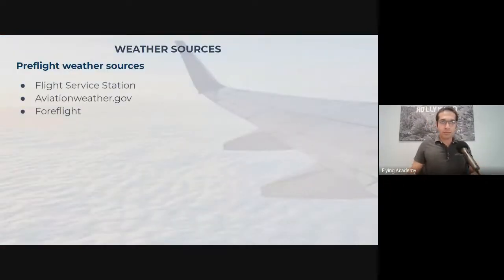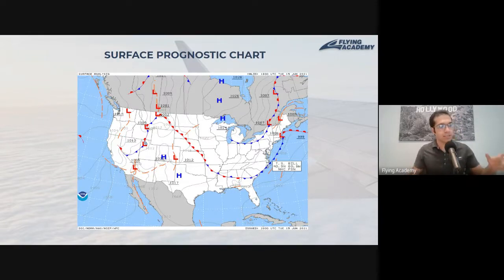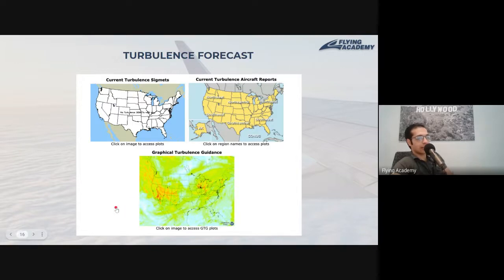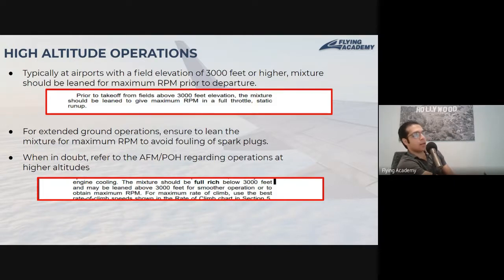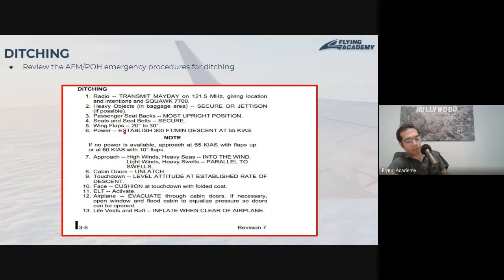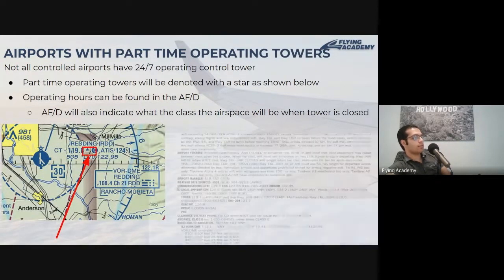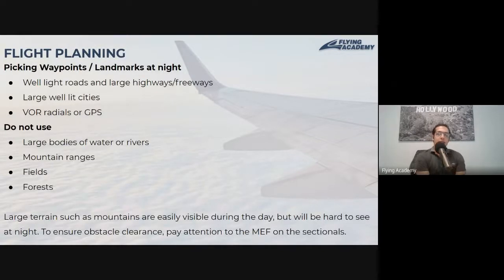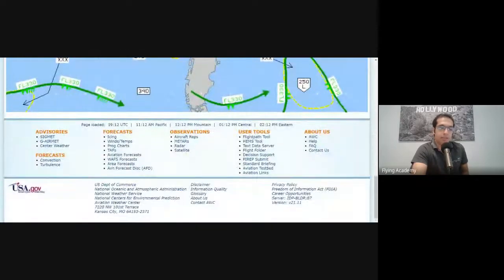TB - Specific phenomenas 2021 12 22 at 08 00 GMT 8